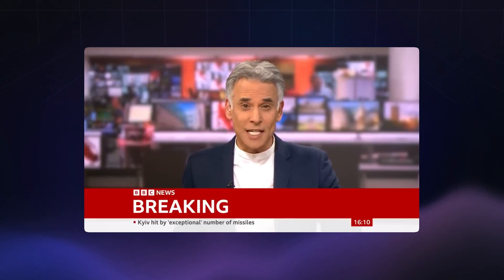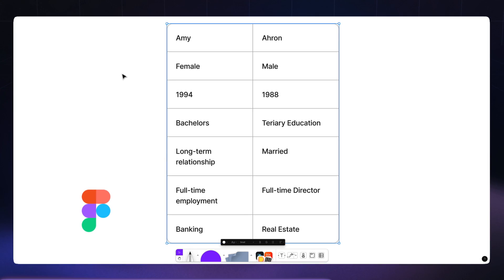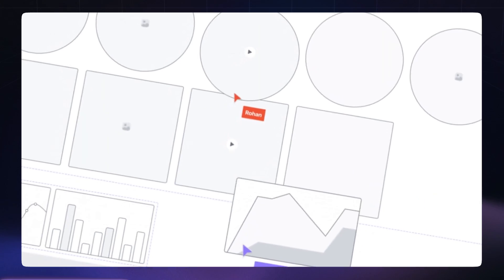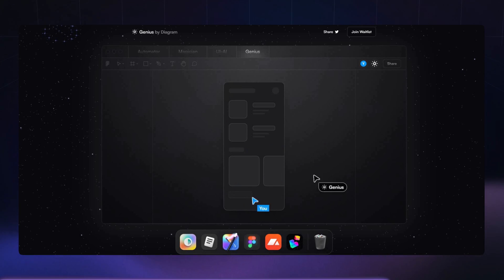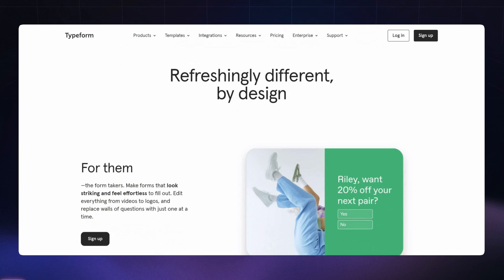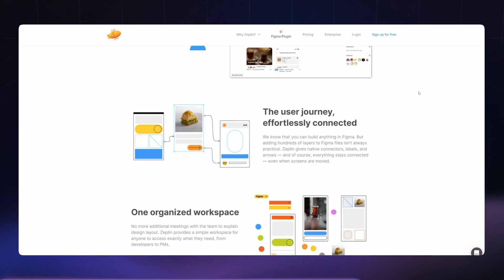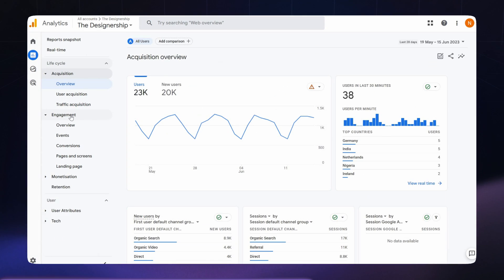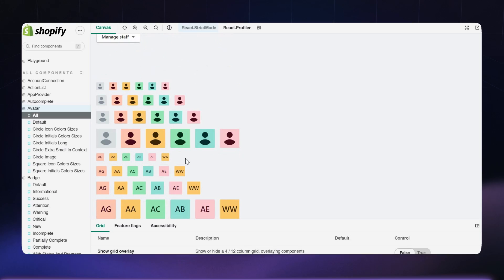Perfect Tool Stack for UX/UI Designers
00:00 - Perfect UX/UI Designer Tool Stack
00:56 - User Research Tools
02:07 - UI Design & Prototyping Tools
04:43 - User Testing Tools
05:12 - User Feedback & Survey Tools
06:22 - Design Handover Tools
06:51 - Task Management Tools
07:24 - Data Analytics Tools
08:40 - Design System Tools

Master Figma with my Ultimate Figma Design Masterclass (5,500+ students. 90+ Videos. 10+ hours)

Practical User Research & Strategy Masterclass (NEW - 250+ students. 8 hours)